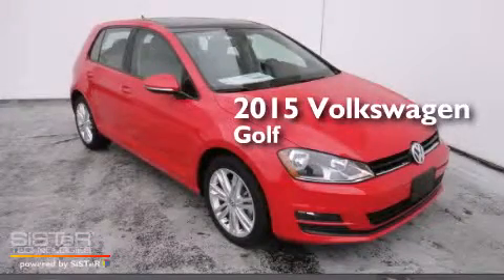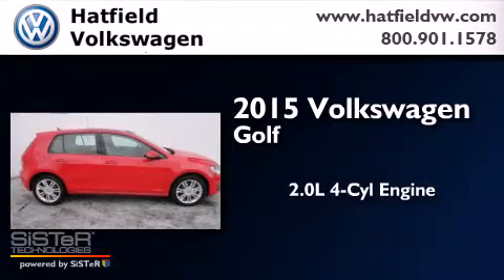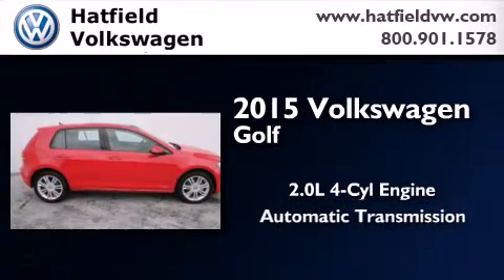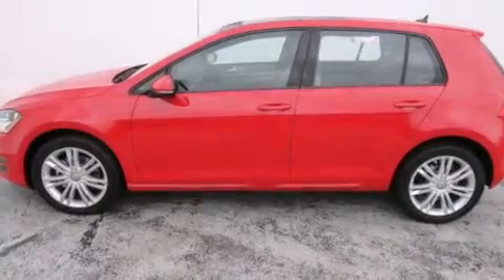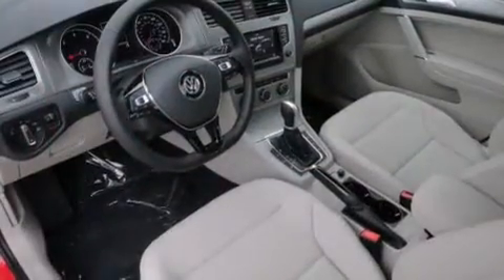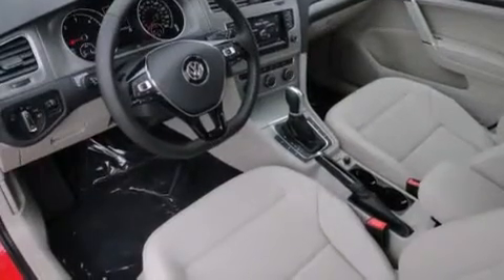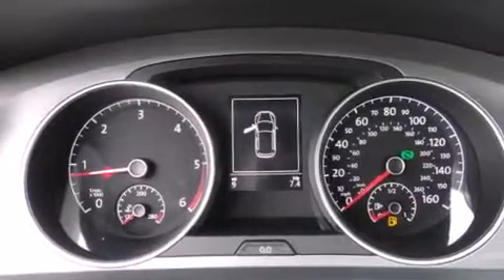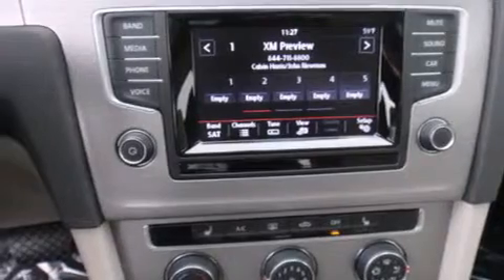2015 Volkswagen Golf Columbus OH 43228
We've been honored to serve the Columbus OH area , we promise that your experience at our dealership will exceed your expectations ! Year : 2015 Make : Volkswagen Model : Golf Engine : 2.0L I-4 cyl Trans . : 6 speed automatic with auto-shift Exterior : Red Miles : 1 Hatfield Volkswagen 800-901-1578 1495 Auto Mall Drive Columbus , OH 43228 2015 Volkswagen Golf Columbus OH